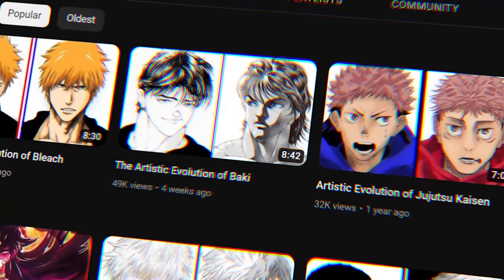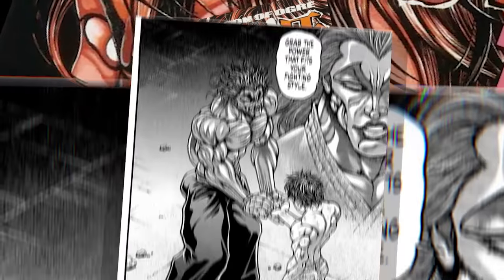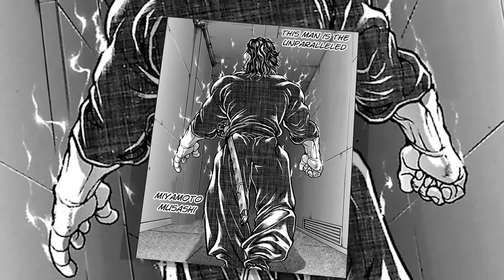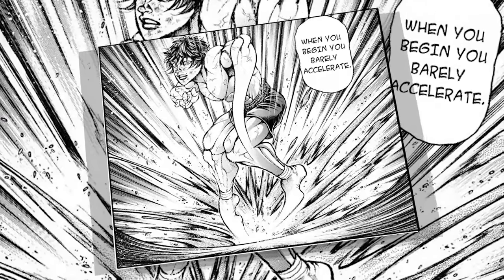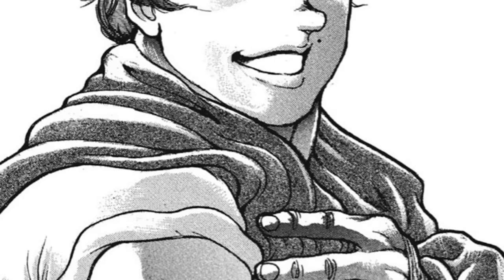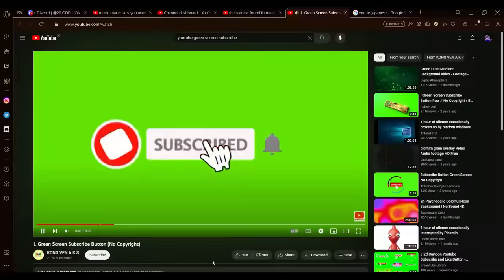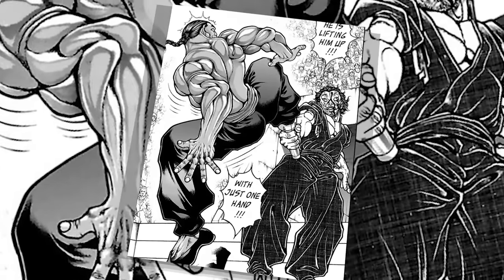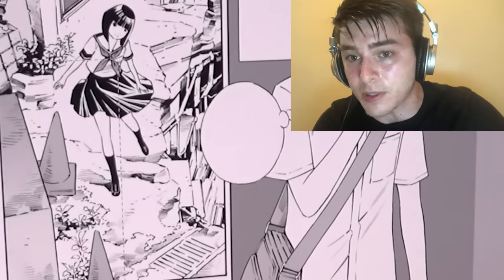The Artistic De:Evolution of Baki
So in this vid, we cap off the artistic breakdown of Baki evolution series with Baki son of ogre and Baki Dou manga. Since Baki dou 2018 didn't have that many changes, aside from total devoid of shading (even more then Baki dou), I didn't see it reasonable to discus it.  Also, I know about the newest baki series, I didn't cover that because it doesn't really have enough material to actually break it down. Maybe one day!